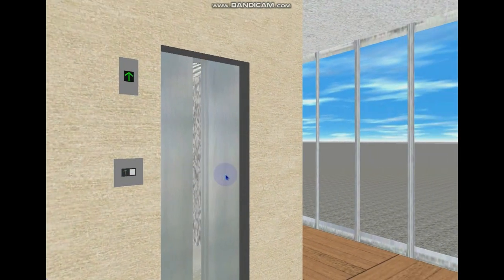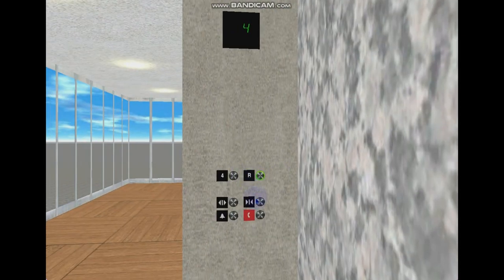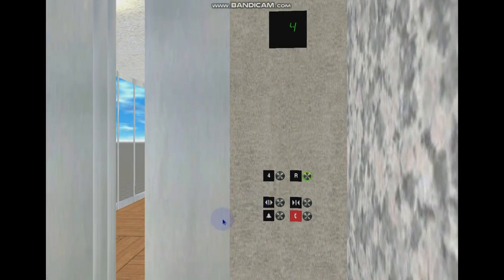627 Blue Aura Hornet Way Lift Galore: February 2024 (Leap Day 2024 Special)